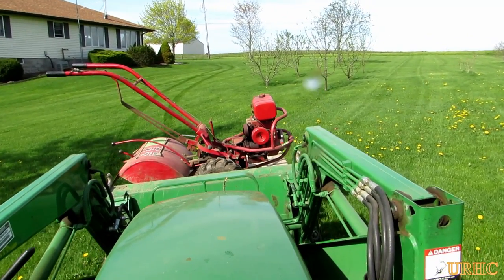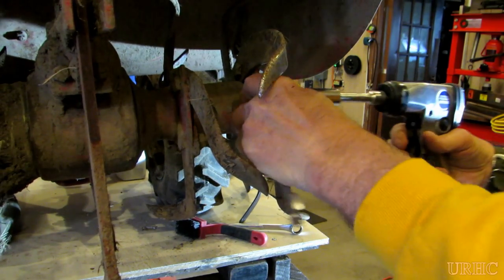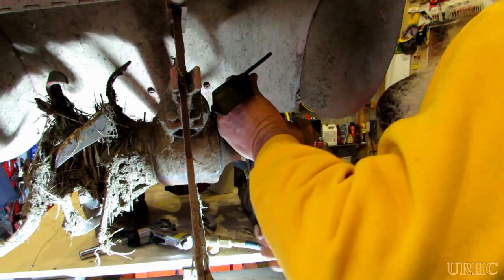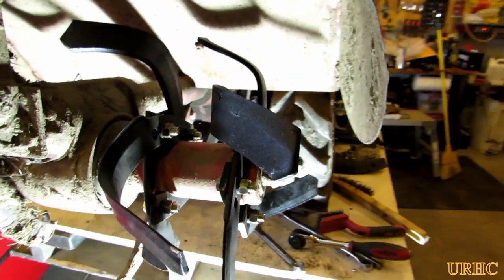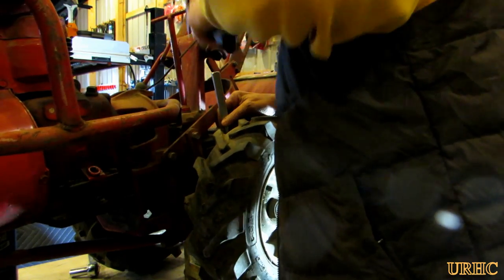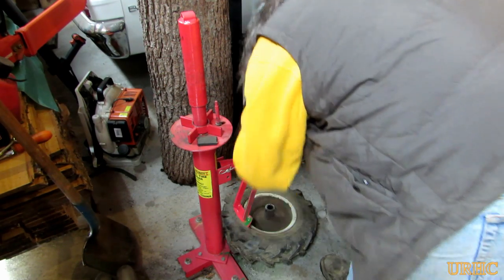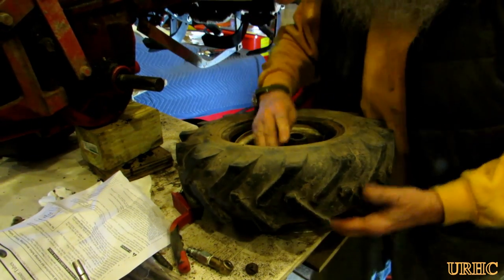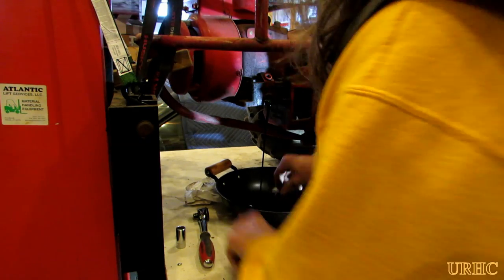Getting The Troy Bilt Horse Ready For The Garden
This video is about replacing tines on a troy bilt horse tiller, and some other simple maintenance that was required.